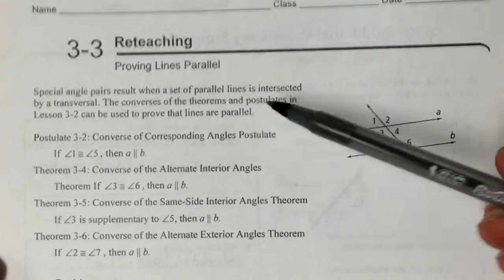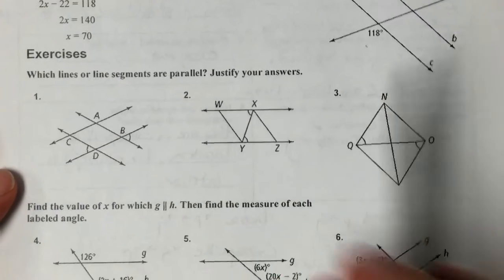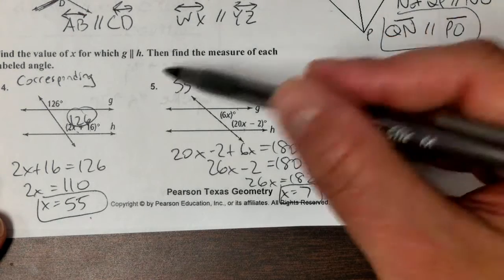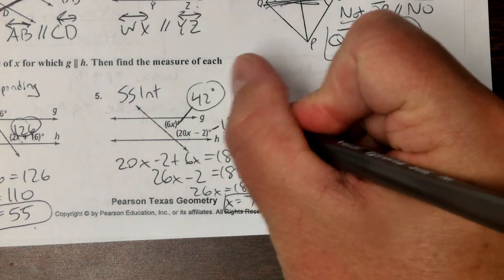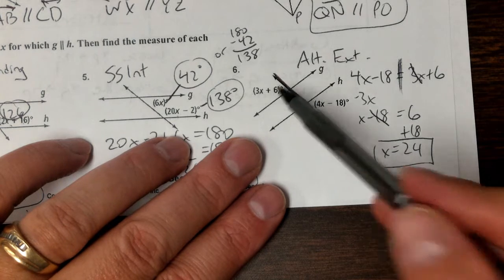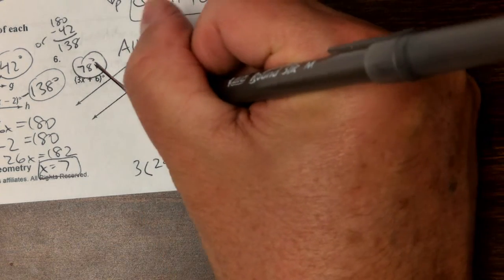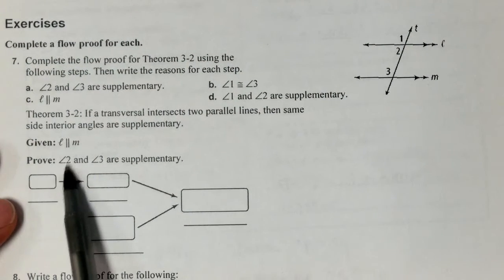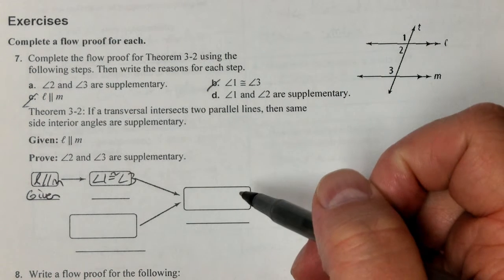Geo 3 3 Notes Vocab and Reteaching